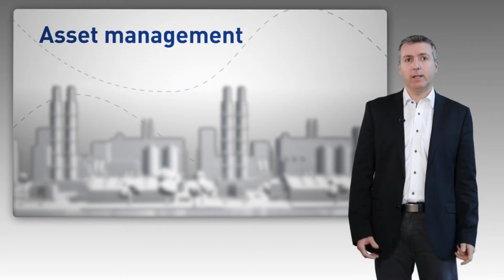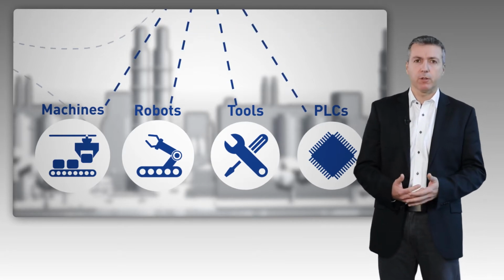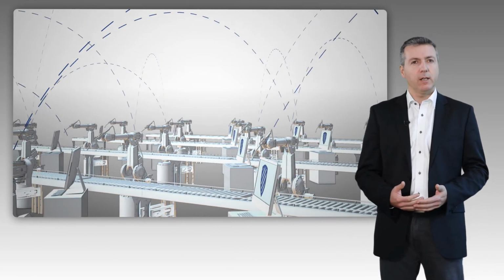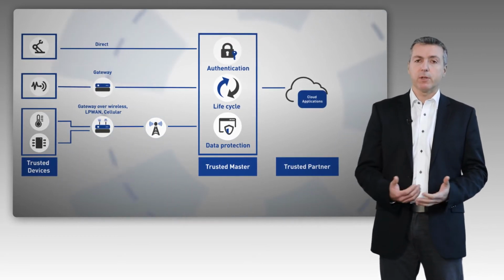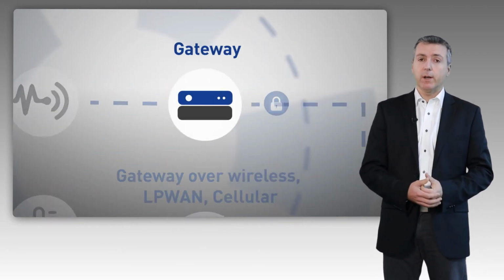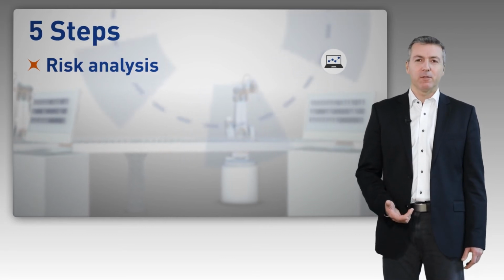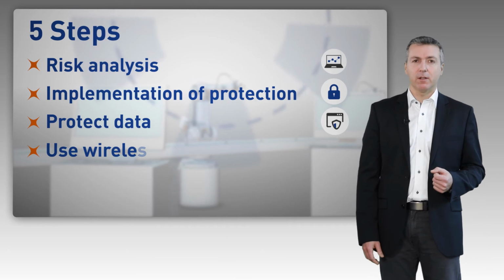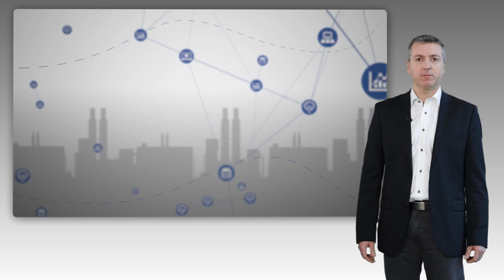IoT Experts: How Smart Manufacturing help monitor assets in real time (Part 3)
More and more manufacturing facilities are adding industrial gateway and IoT connectivity to monitor assets and exchange data in real time. In this video, Gemalto smart manufacturing expert, Stephane Quetglas, explains more about building trust in smart manufacturing system.